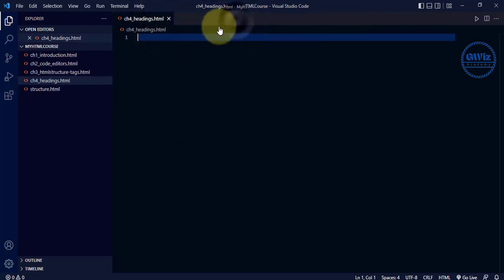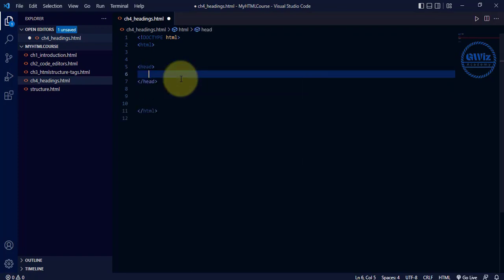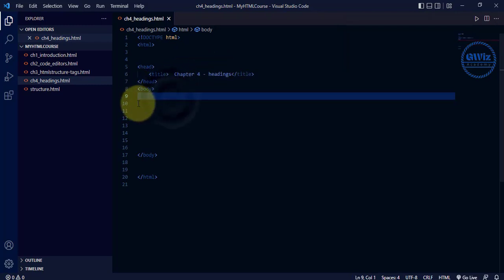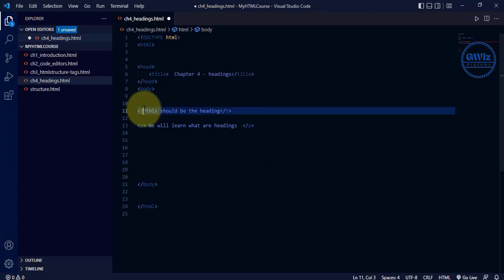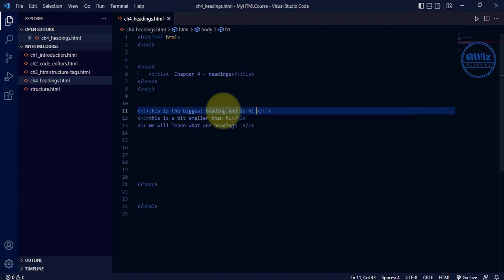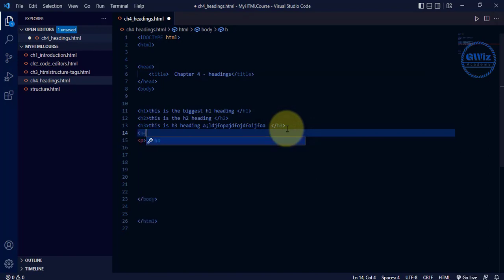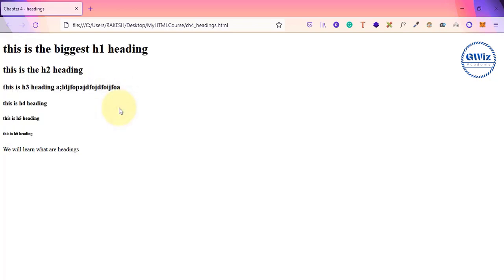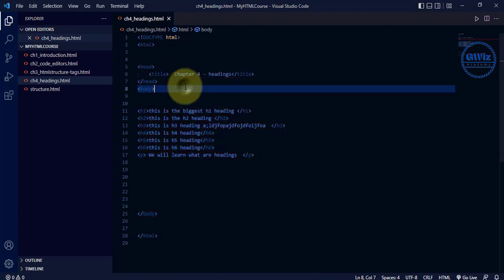Chapter 4 - Different types of Headings in HTML | Heading Tags in HTML | GWiz Academy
Hey learners,
In this video, you will be learning how many types of headings are present in HTML, what are their tags, and when to use different types of heading on a web page.

Please check out our Online Learning Platform for more free and paid courses

Happy Learning :)